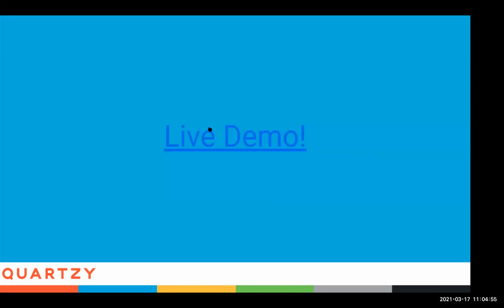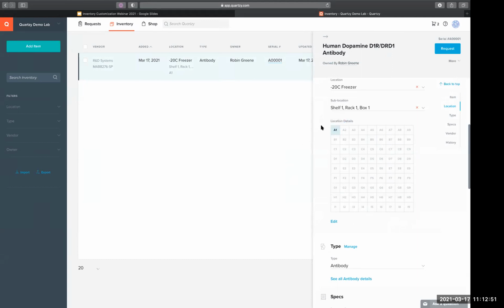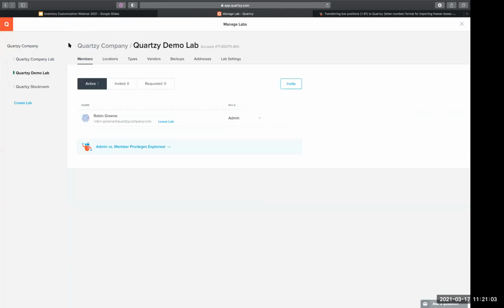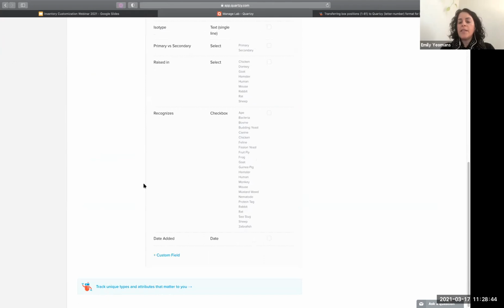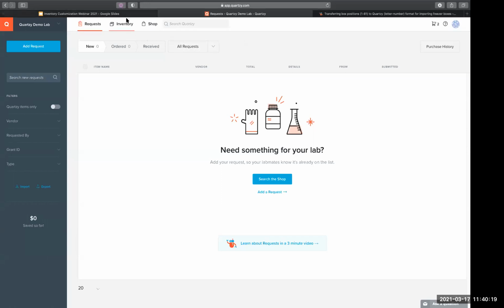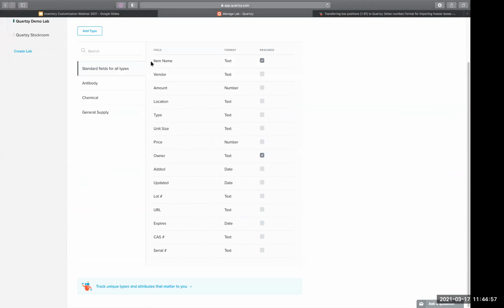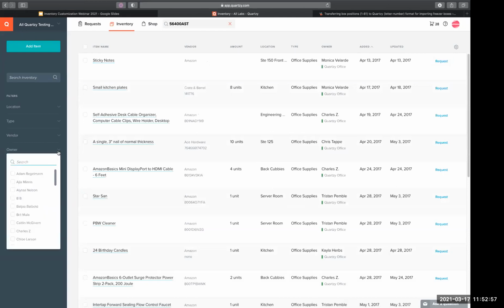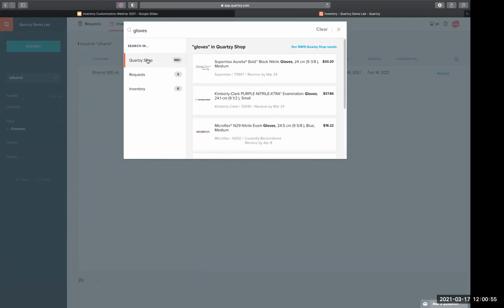Quartzy U Webinar - How to Customize Inventory - Mar 2021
Our fully customizable lab inventory manager lets you track every important detail for any lab supply or lab-made material to ensure regulatory compliance and improve lab efficiency and communication.

From quantities and location to expiration alerts and MSDS forms, Quartzy makes better inventory management a breeze.